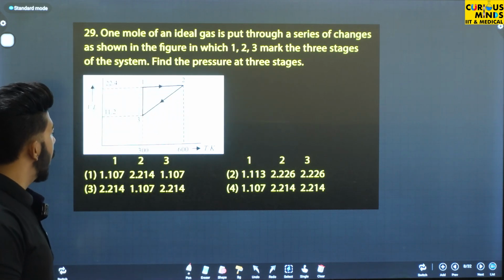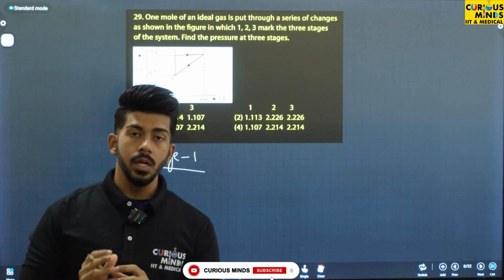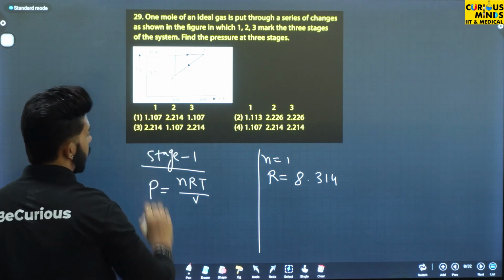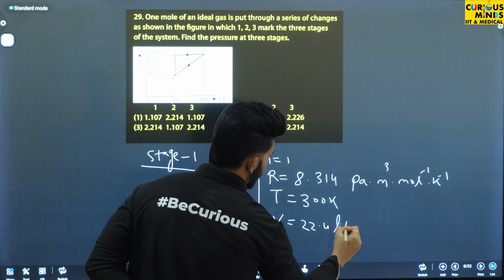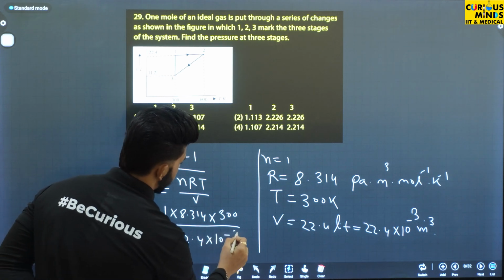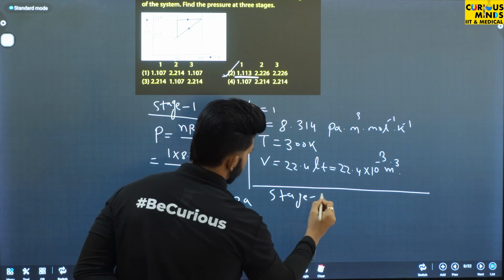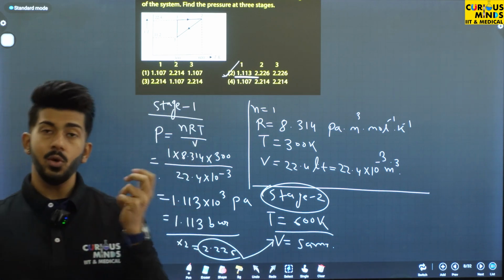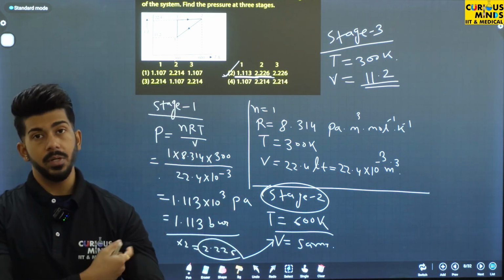Thermodynamics Question 8